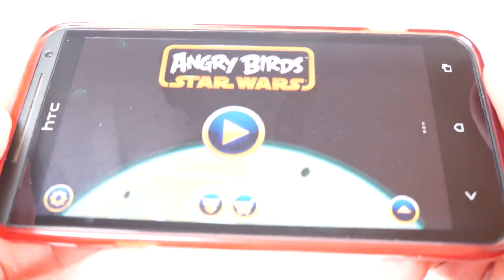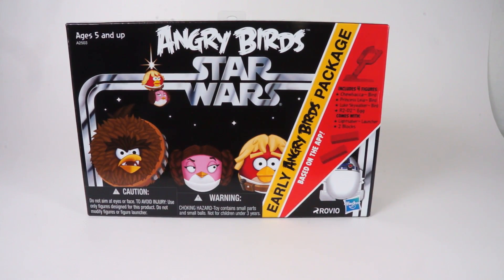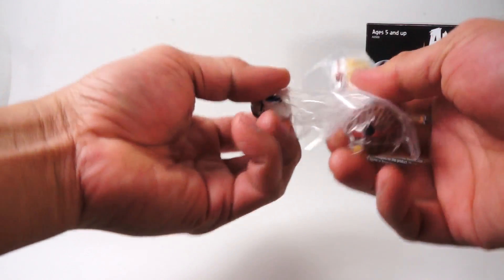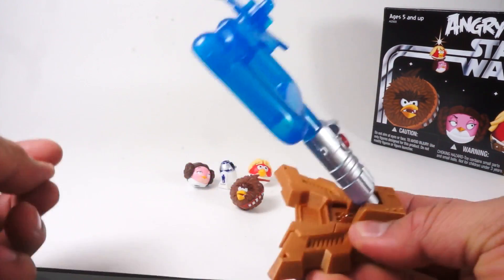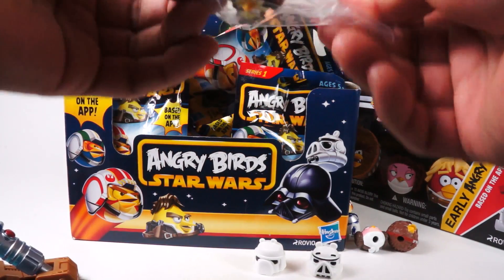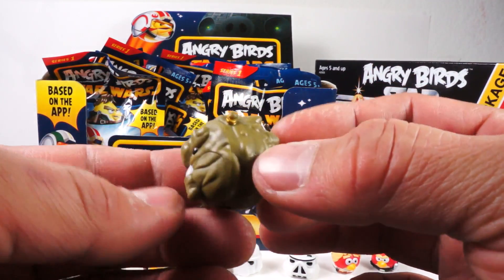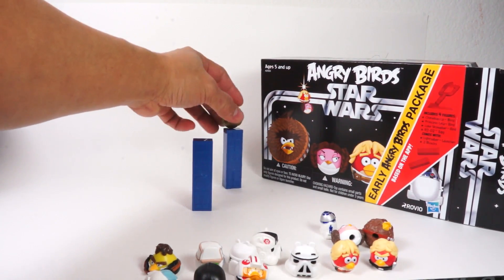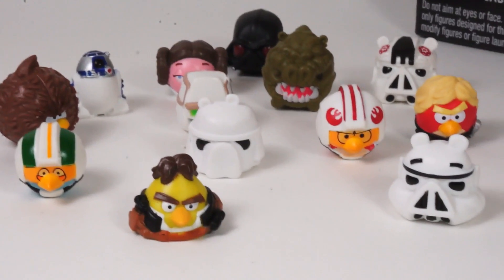Angry Birds Star Wars Series 1 figures & Starter Pack Playset....SUPER COOL FIGURES!!!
Star Wars and Angry Birds combined into A TOY!!!

it's part Jenga,
part angry birds
part star wars...

throw a catapult sling shot into the mix and VOILA
EPIC AWESOME FUN TIME!!!